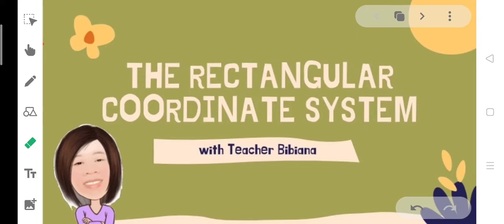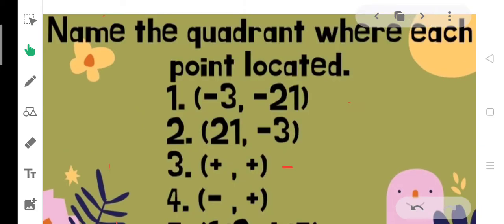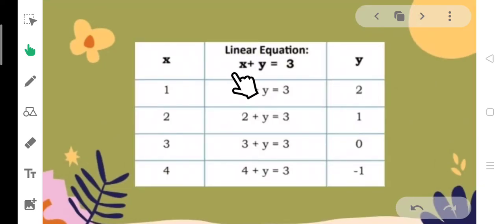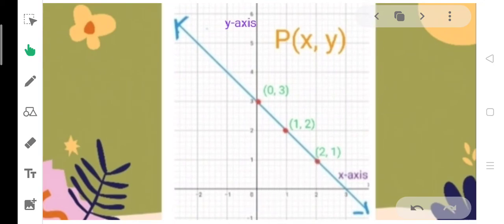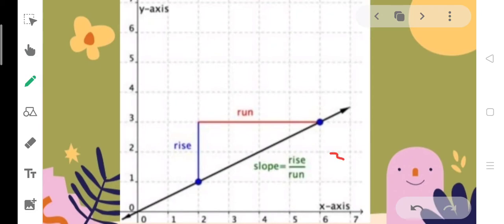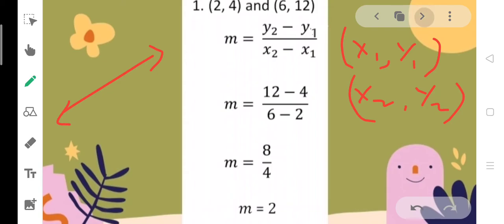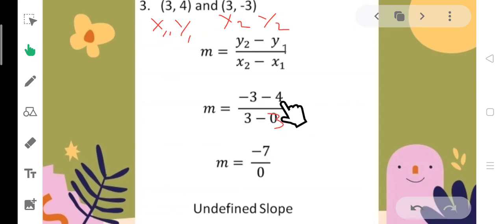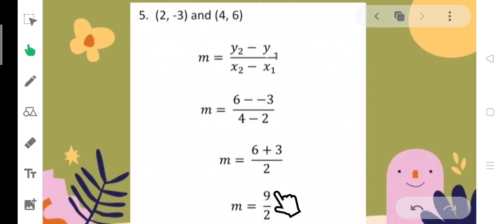The Rectangular Coordinate System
The video is about the rectangular coordinate system, its uses to illustrate linear equations in two variables, and finding the slope of a line.